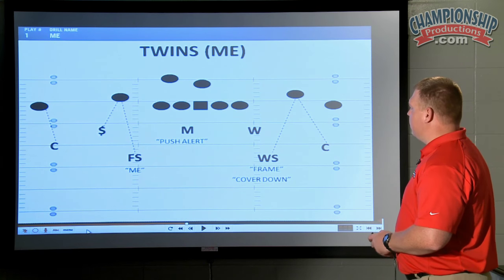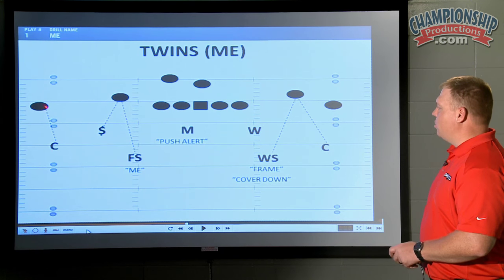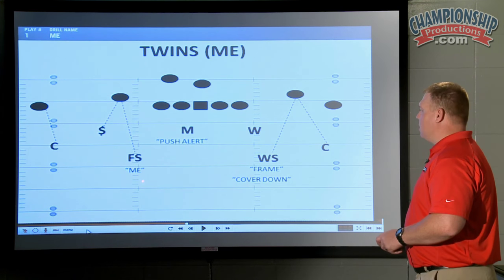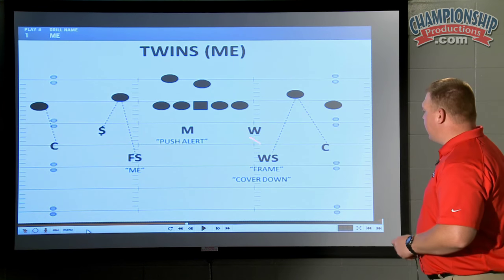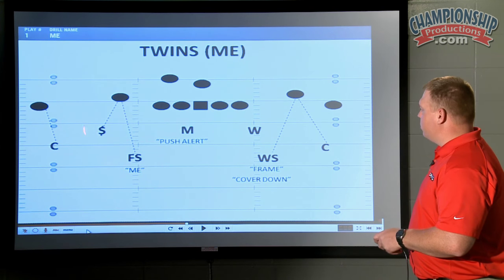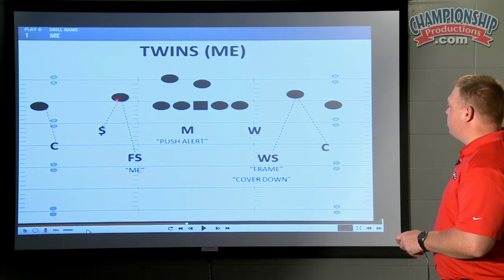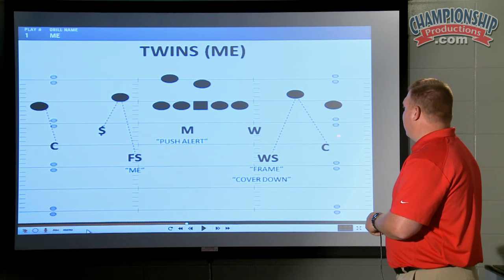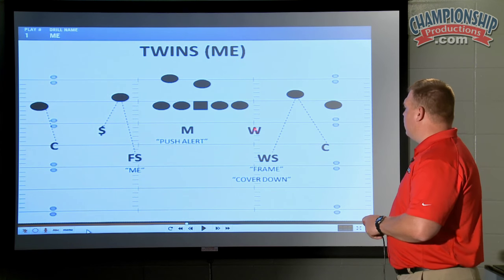4-2-5 Cover 2, Cover 5, and Quarters Combo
with Ricky Coon, Southeast Missouri State University Assistant Coach/Defensive Line. Ricky Coon introduces three coverages within the 4-2-5 defensive scheme. The coverages utilized by Coach Coon are mainly zone coverage. Based upon the offensive look, each coverage can adapt and take away a team's strengths in the passing game, and specifically in the all-important third down passing situation.